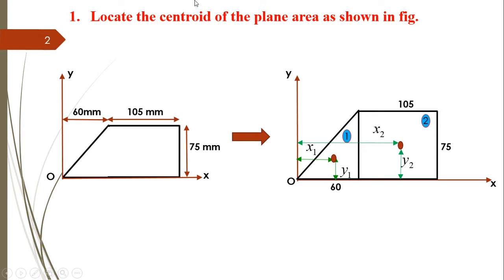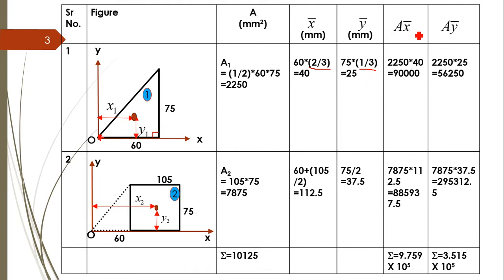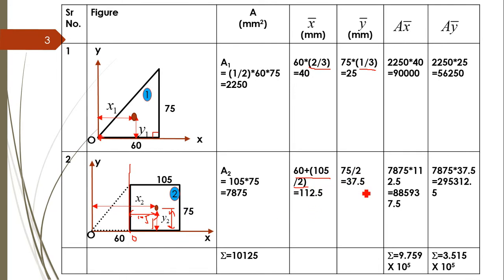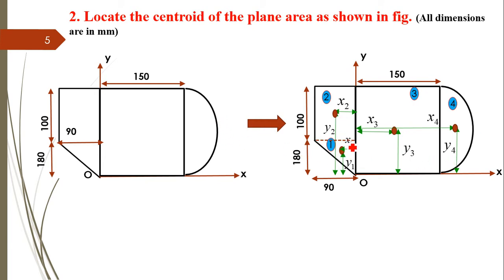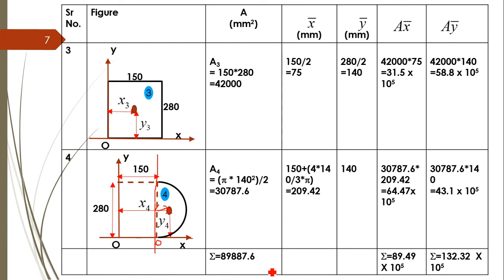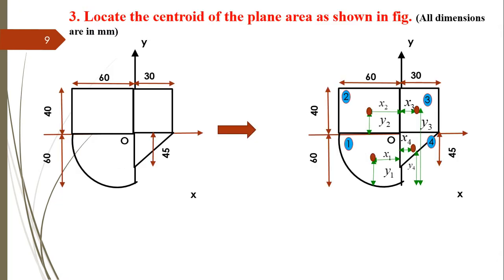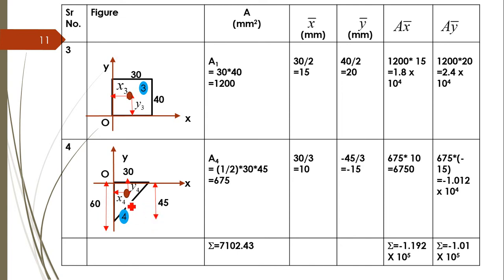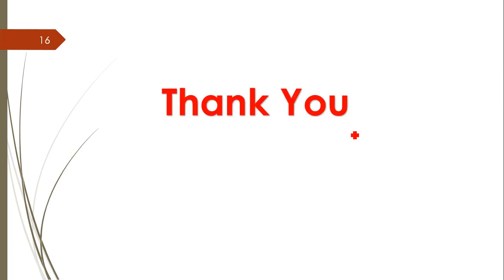CG for plane lamina